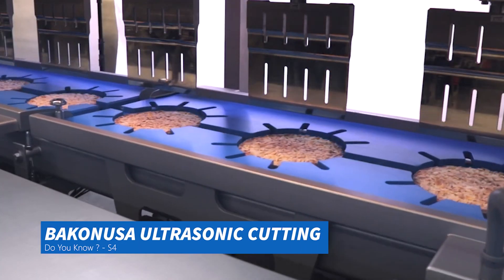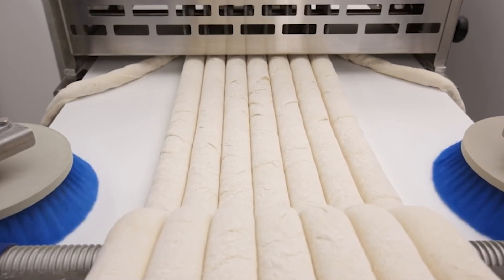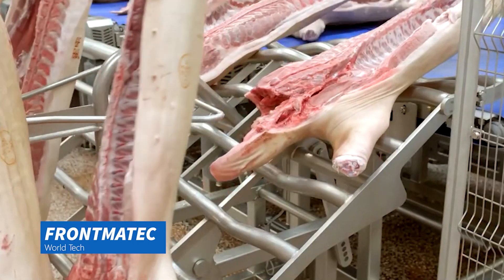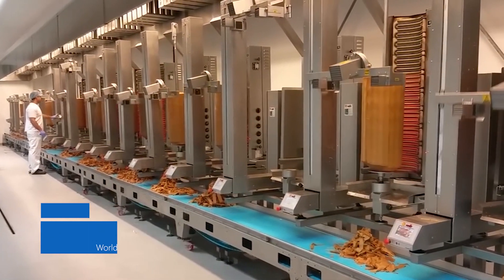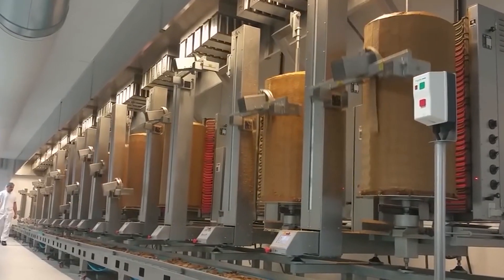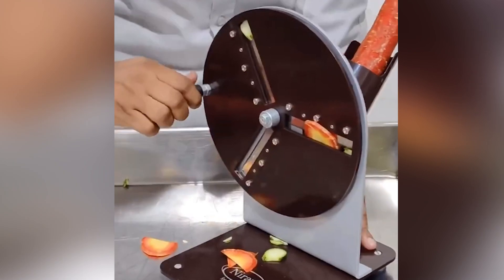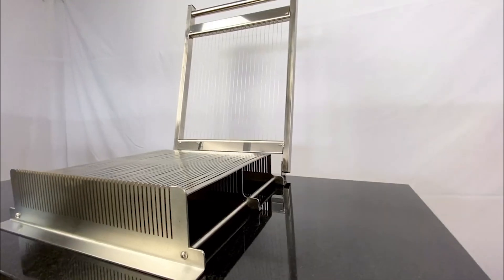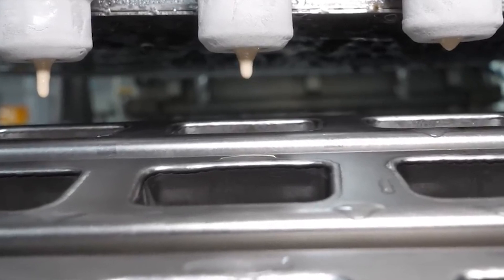See how these machines work, I can't believe it. Incredible technology modern machines